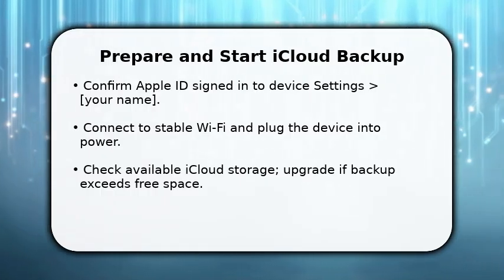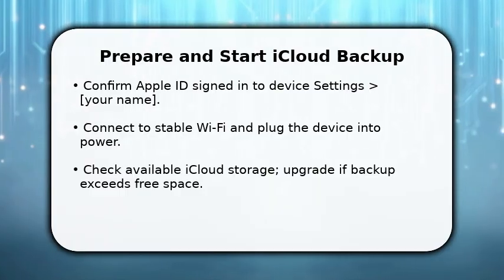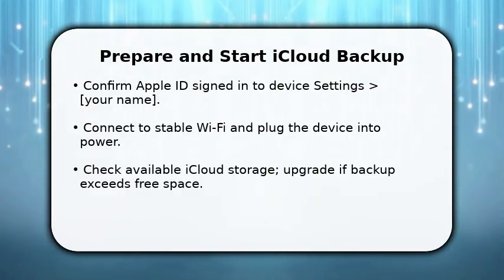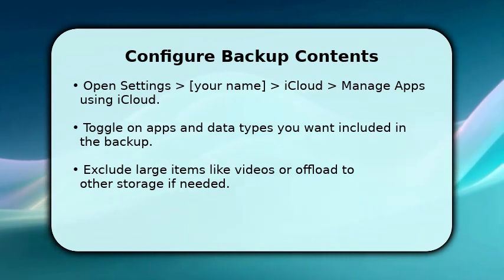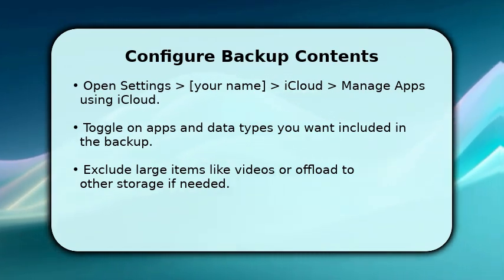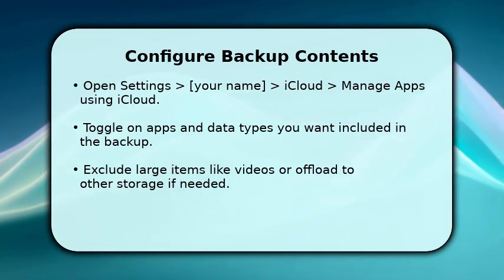How to Backup Data on Icloud - Step by Step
How to Backup Data on Icloud - Step by Step | 🔒 Surfshark VPN Deal — Stay private and secure. $1.99/mo + 3 Months Free ▸

Learn the essential steps to securely back up your data on iCloud with our comprehensive guide. From signing in and selecting services, managing storage plans, uploading files of various sizes, setting preferences for automatic syncing, all explained clearly.

iCloud backup, backup steps, secure data on iCloud, manage iCloud storage plan, upload to iCloud, automatic synchronization settings